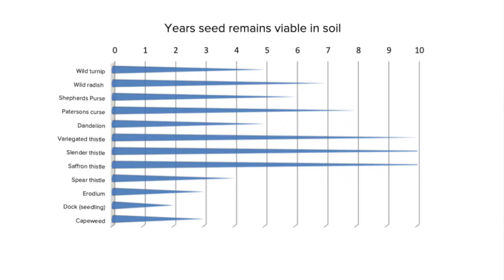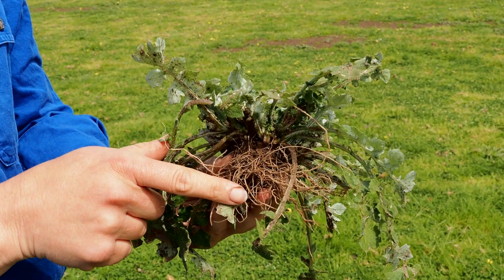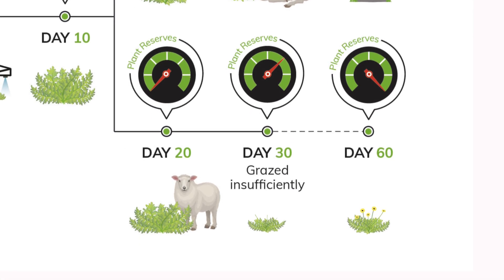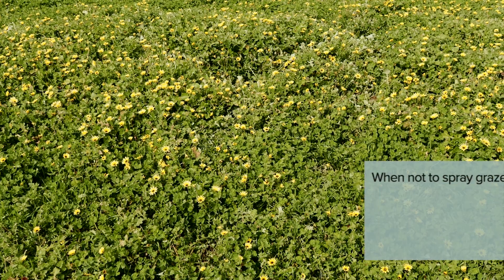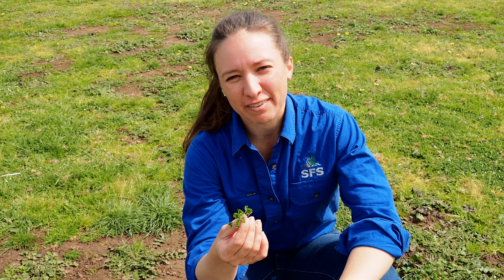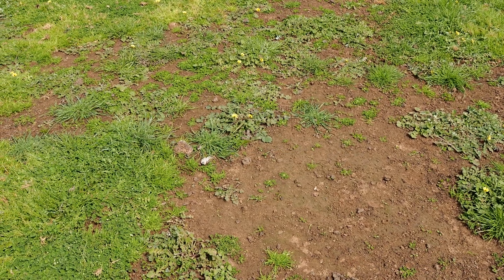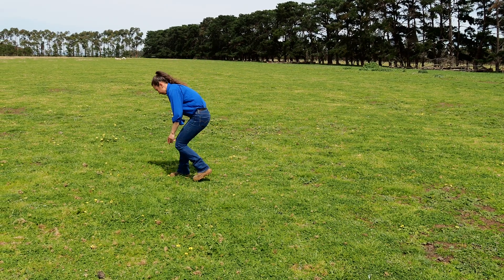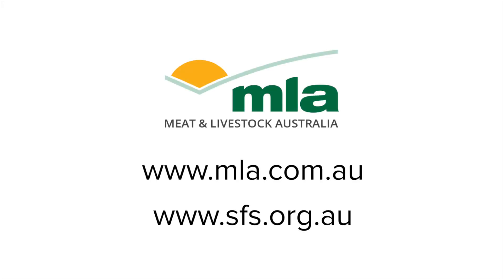Spray-grazing - turning weeds into feed and lessons learnt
Spray-grazing is an effective tactic to selectively remove capeweed from mixed pastures. It is the combination of both herbicide and grazing intensity and timing that greatly influences the effectiveness of this treatment.